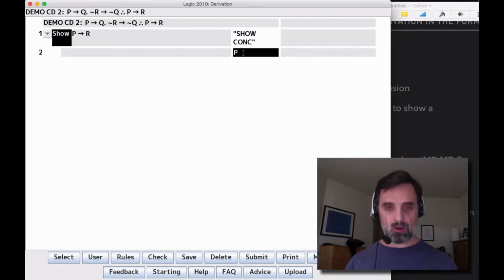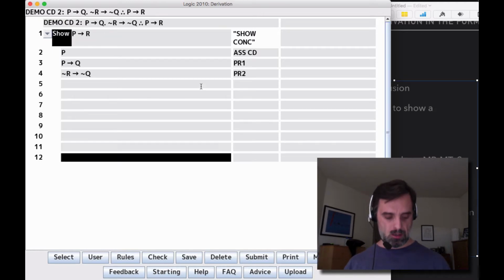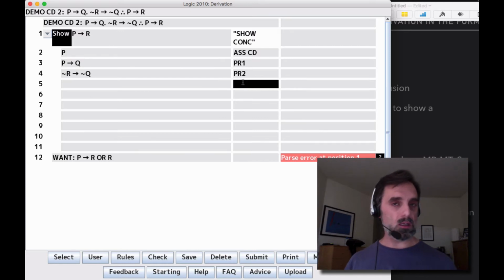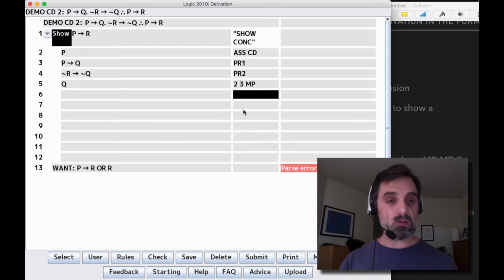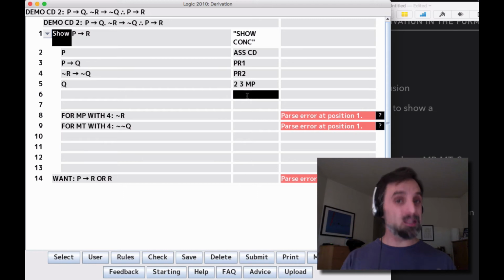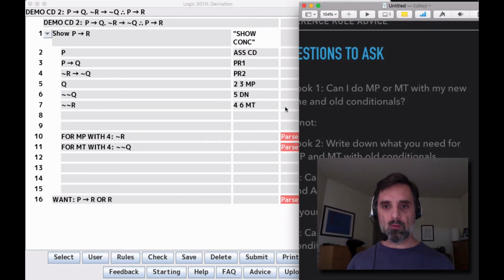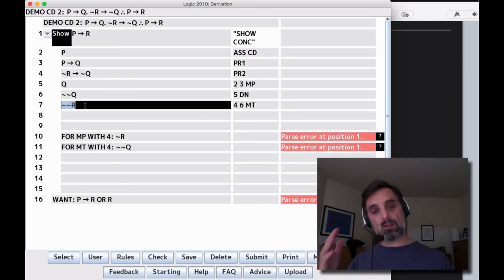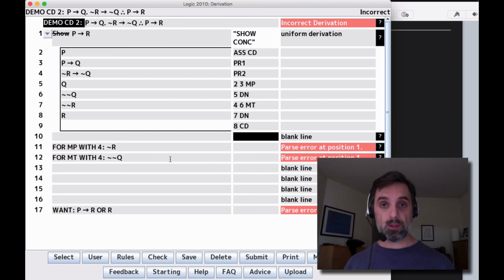Derivation Example 2